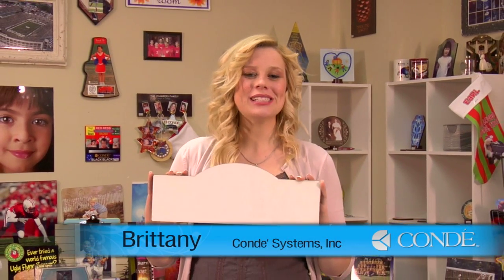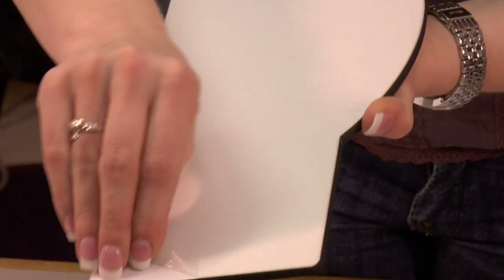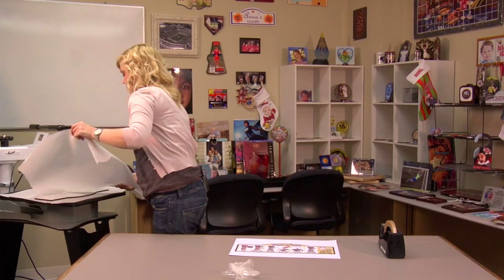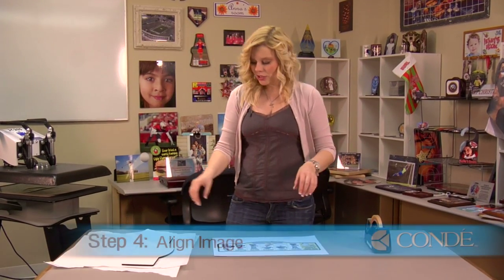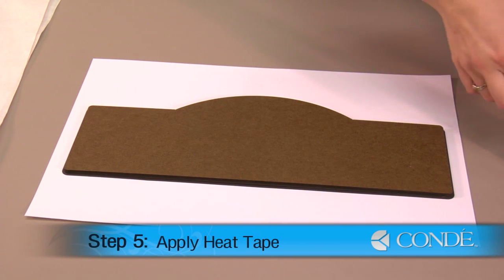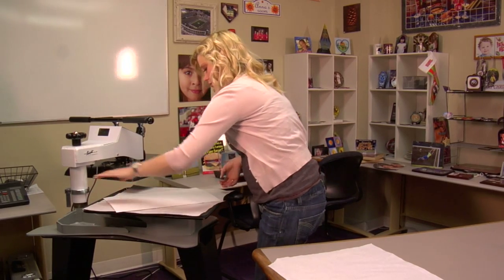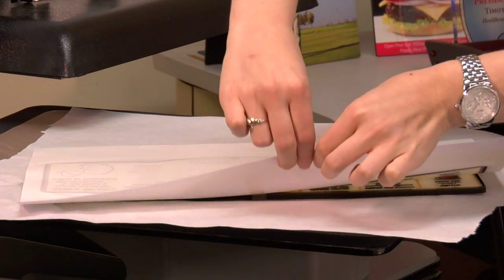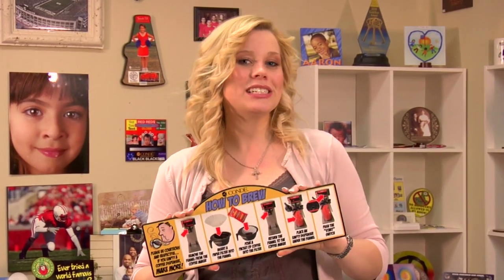Unisub® Sign of Life Imprinted with Dye Sublimation -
Using a Swing Away Heat Press, Condé's Brittany Anderson demonstrates the procedure for applying a dye sublimation transfer to a hardboard sign (Unisub™ Signs of Life, Display Style). The part number for this product is U5820 The transfer is created using a Ricoh® GX7000 with Sawgrass® SubliJet-R™ sublimation inks on TexPrint® for Ricoh Sublimation Printing Paper, with a George Knight™ heat press. All products are available from conde.com, including the George Knight® DK20S heat press used in the demo.

This video applies to Conde part numbers: U5818 U5819 U5820 U5821